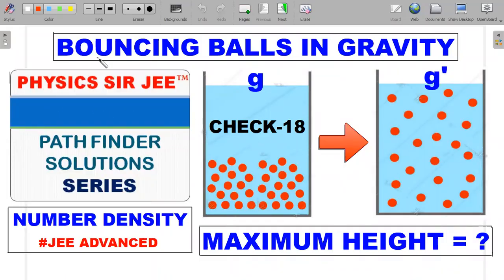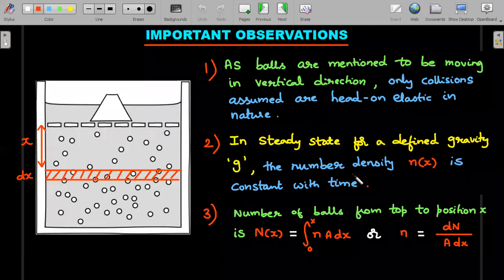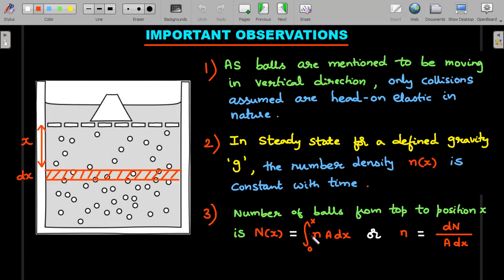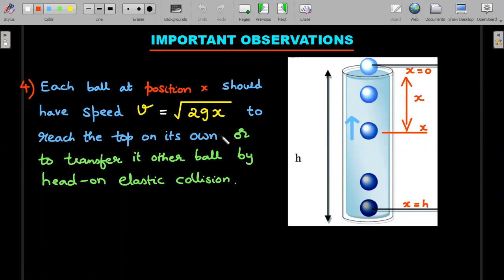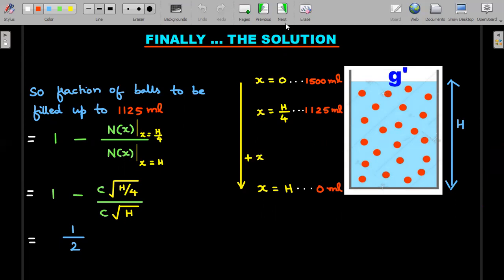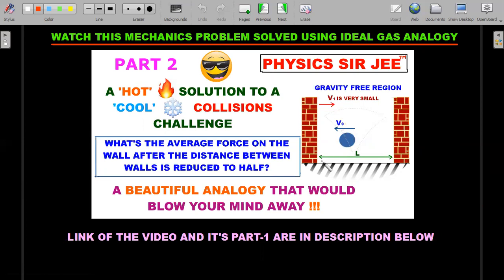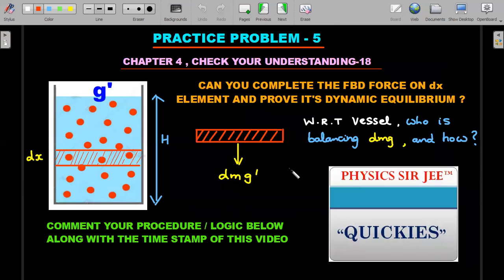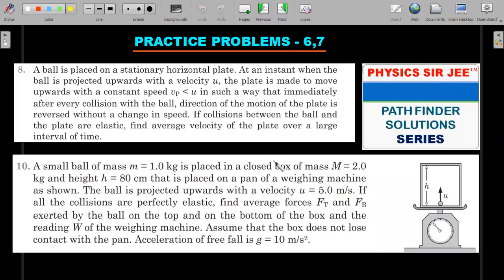[JEE ADVANCED] PATHFINDER | IMPULSE CHECK-18 | ELASTIC BALLS COLLIDING IN CYLINDER | SCHOOL PHYSICS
DON'T MISS THE 7 PRACTICE PROBLEMS AT THE END. TWO OF THEM WILL LOOK AT WHAT'S THE MEANING OF THE HINT PROVIDED BY AUTHOR OF THE BOOK? WE WILL NOT USE THE HINT IN SOLVING THE PROBLEM IN THIS VIDEO
Q : A cylindrical beaker is held at rest with its bottom horizontal and inside it, a large number of identical elastic balls are moving up and down continuously colliding with each other and with the bottom. In this way, the balls fill the beaker up to 750 ml mark. At some random moment, the beaker is made to 1nove downwards with an acceleration 0.5g . Here g denotes the acceleration due to gravity. What fraction of total number of balls will now fill the beaker up to 1125 1nl mark?

THERE ARE MULTIPLE METHODS TO SOLVE SUCH PROBLEMS ON THE CONCEPT OF "NUMBER DENSITY" OR " CONCENTRATION" BUT IN THIS VIDEO WE PRESENT AN EXAM ORIENTED APPROACH FOR CHECK YOUR UNDERSTANDING - 18 OF CHAPTER - 4 "METHODS OF IMPULSE AND MOMENTUM " SOLVED FROM THE BOOK "PATHFINDER PHYSICS"👇

An Add on point :  At 7:00 in this video , It was not communicated properly , by dN/dt ,what I meant was rate of balls moving across the layer . Equal number goes down . I should have used partial derivatives.
All balls at a position x have speed dx/dt , so the balls moving down in the strip volume nA have been written as nAdx/dt. Equal number moves up 👆🏻.

THE TWO PART VIDEO LINK TO A MECHANICS PROBLEM SOLVED USING IDEAL GAS AND THERMAL PHYSICS ANALOGY MENTIONED IN VIDEO 👇

PART-2 ( THERMODYNAMICS SOLUTION TO SAME PROBLEM)

HERE'S THE PLAYLISTS LINK FOR OTHER "IMPULSE AND MOMENTUM" CHALLENGES👇 USING UNIQUE METHODS

CHAPTERS :
0:00 INTRO
0:30 PROBLEM STATEMENTS
02:54 OBSERVATIONS ABOUT NUMBER DENSITY OF BALLS
05:47 VELOCITY AS A FUNCTION OF POSITION
06:55 NUMBER OF BALLS UPTO POSITION x
10:22 COMPARING TWO CASES IN THE PROBLEM
12:05 APPLYING ALL CONCEPTS TO THE PROBLEM
13:45 DAILY PHYSICS CHALLENGES AT DISCORD SERVER
14:24 PRACTICE PROBLEM-1,2,3
15:29 LINK TO PREVIOUS MECHANICS VS KTG ANALOGY PROBLEM
16:00 PRACTICE PROBLEMS 4,5 (MODIFIED PF PROBLEMS)
18:08 PRACTICE PROBLEMS 6,7
18:31 OUTRO